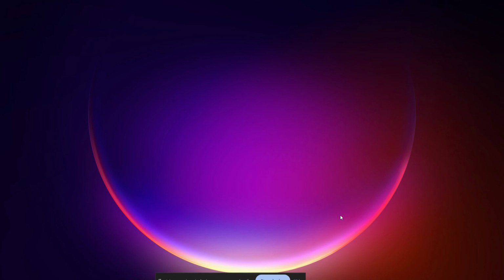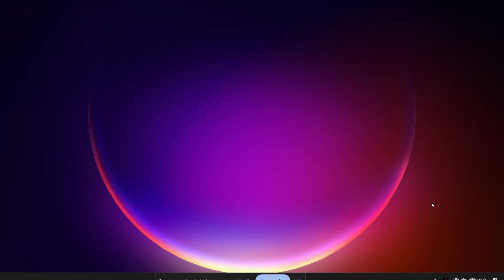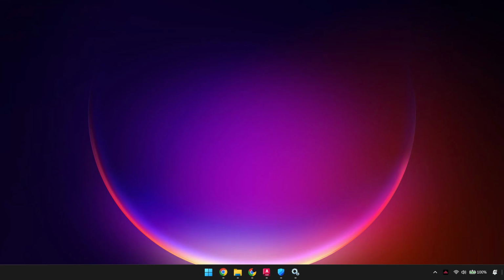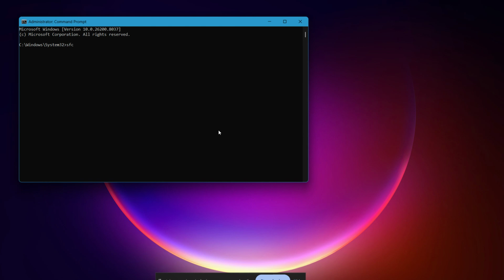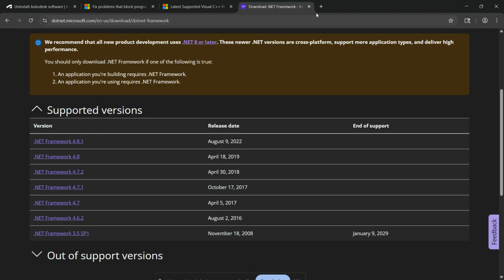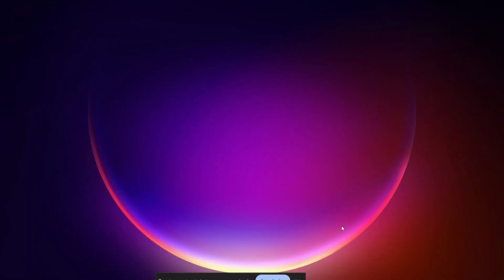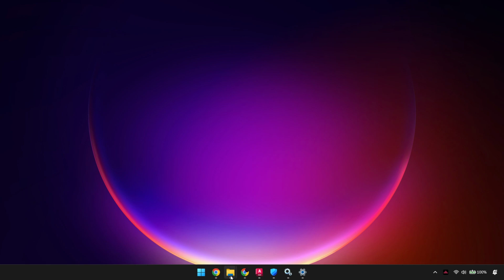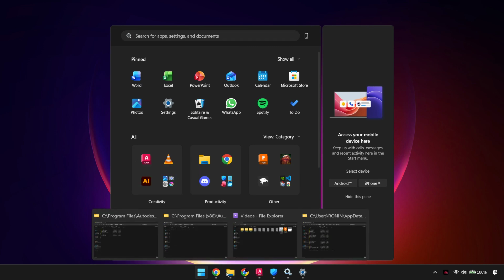AutoCAD Error 0xc00007B Fix (2026 Easy Guide)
Learn how to fix AutoCAD Error 0xc00007b with simple step-by-step troubleshooting, including Visual C++, .NET, SFC, DISM, DirectX, and reinstall tips.
Safely resolve 32-bit and 64-bit component conflicts and get AutoCAD launching properly again.

Timestamps
0:00 Intro and what causes the error
0:23 Restart and run AutoCAD as administrator
0:43 Repair Microsoft Visual C++ Redistributables
1:05 Update Microsoft .NET Framework
1:22 Run SFC and DISM scans
1:53 Reinstall DirectX and update Windows
2:15 Reinstall AutoCAD fresh
2:35 Check 32-bit and 64-bit compatibility
2:52 Recap and outro